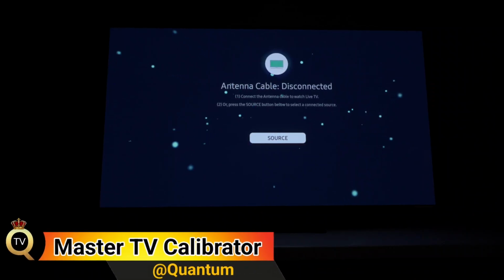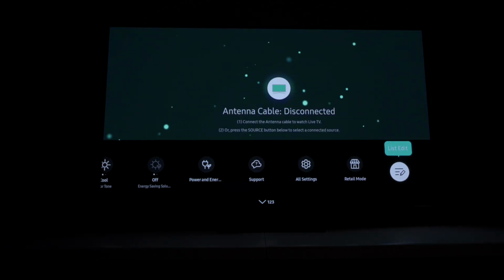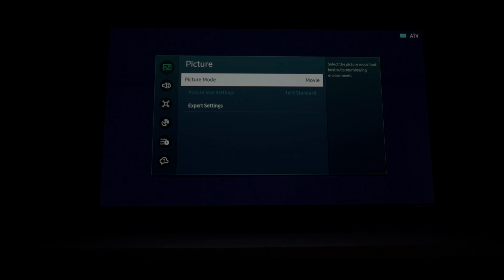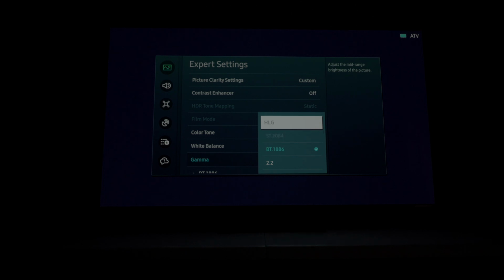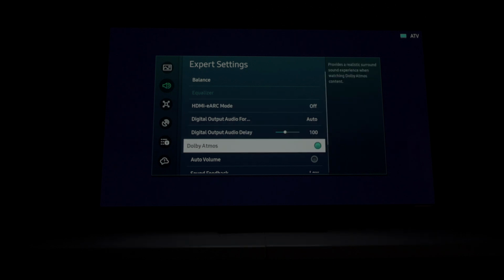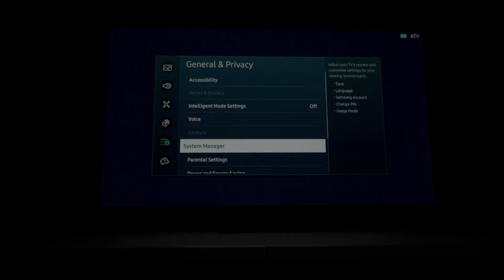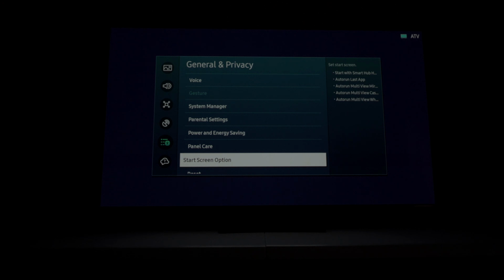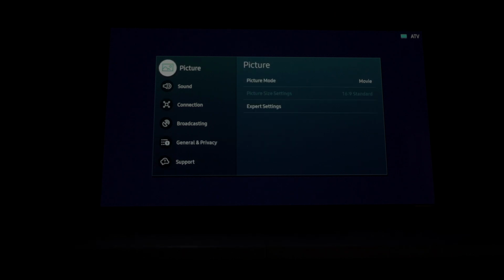Samsung S95C Settings Walk-through